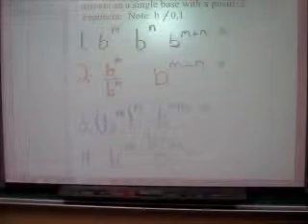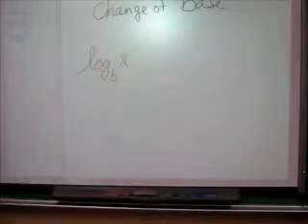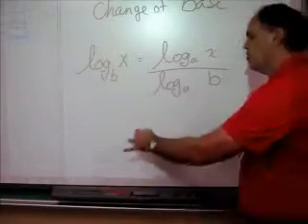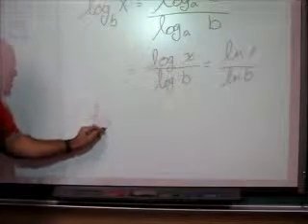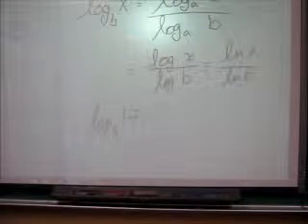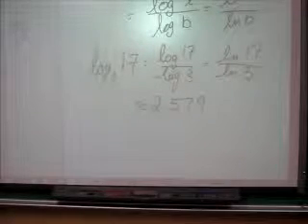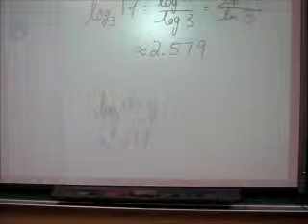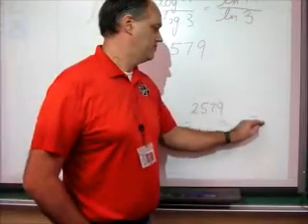Sum properties of logarithms part 1